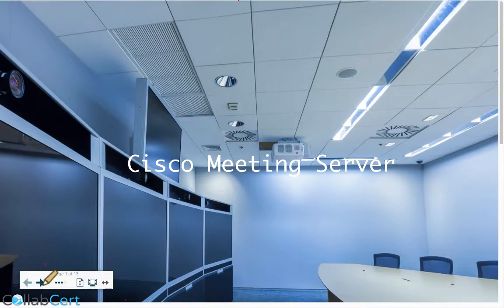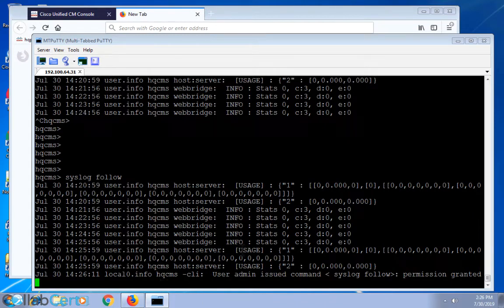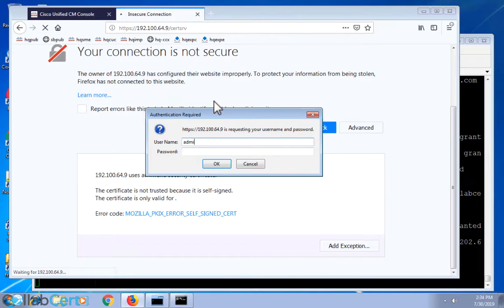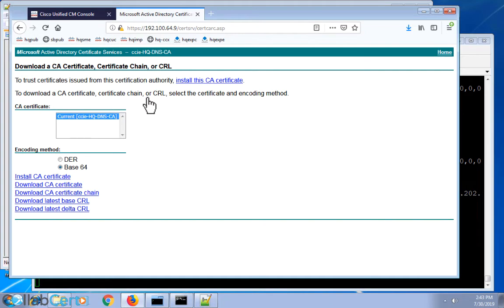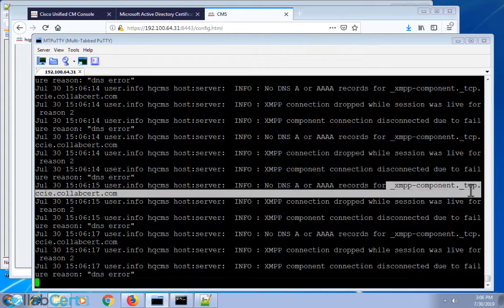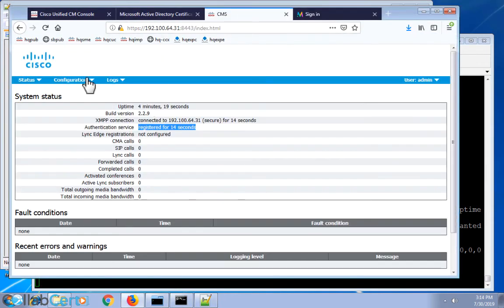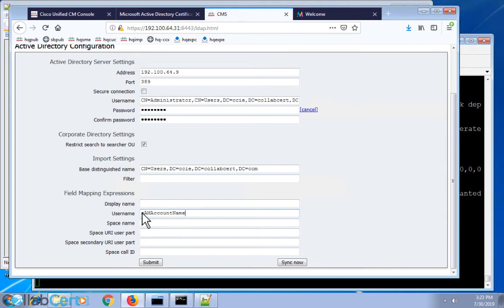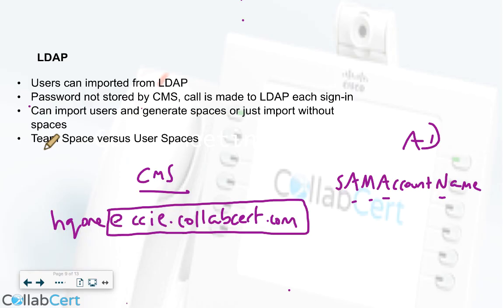Cisco Meeting Server (Part 1 of 4)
In this video we use introduce CMS and the difference components. We will then use the CLI and GUI to get the different components configured. The WebAdmin component requires a certificate which is signed by the Microsoft Certificate Authority so we spend some time looking at Certificates and Certificate Templates.